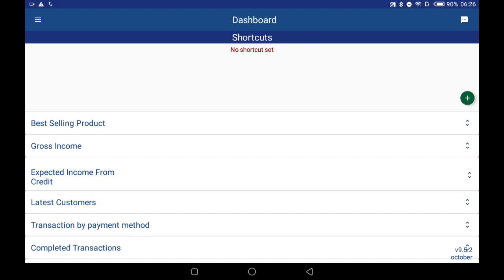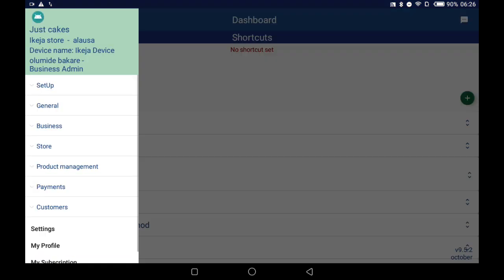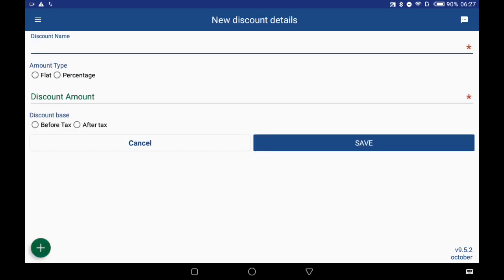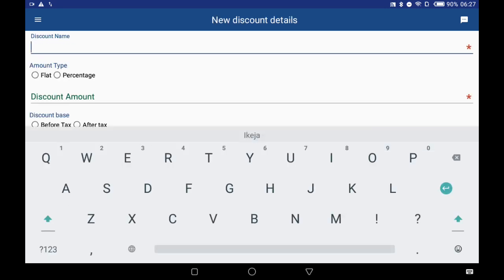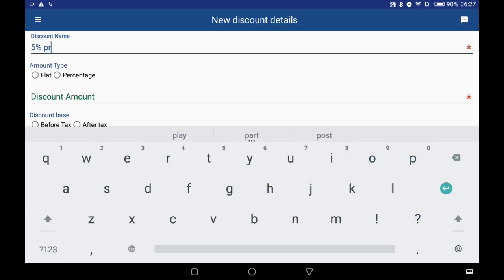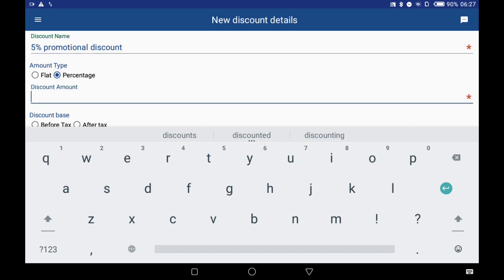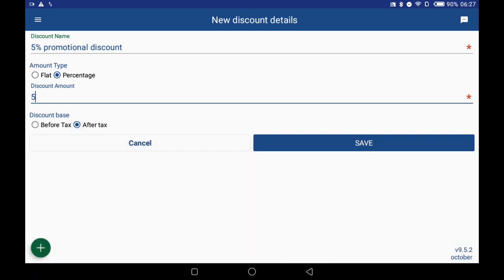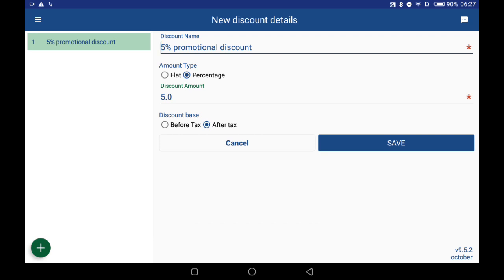HOW TO MANAGE DISCOUNTS ON KASHIAR App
In this video, here's is how you can manage discounts within the app.